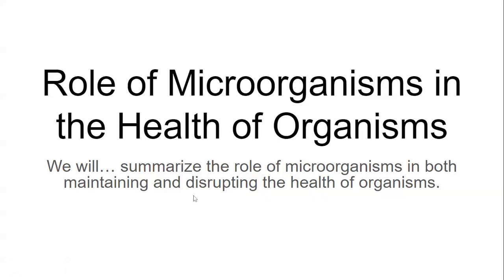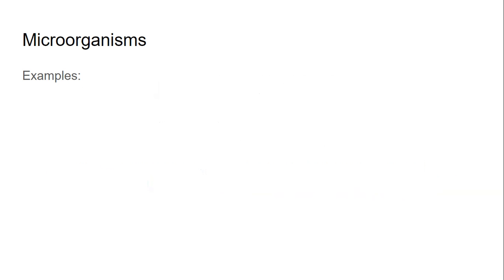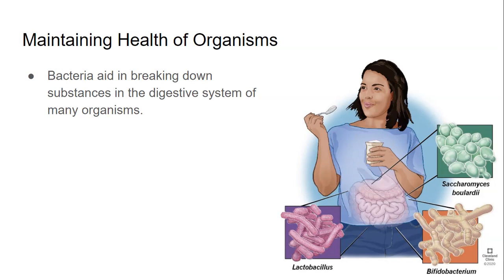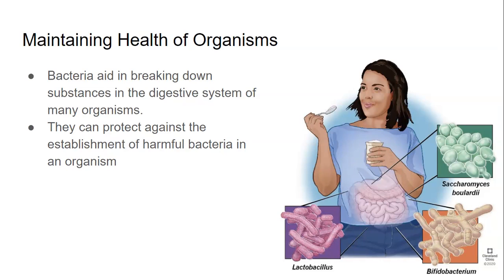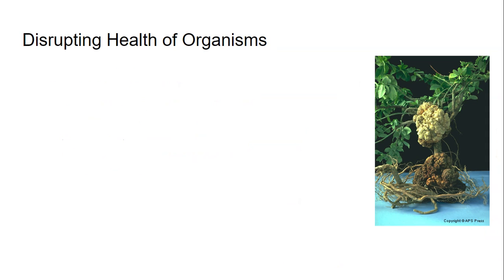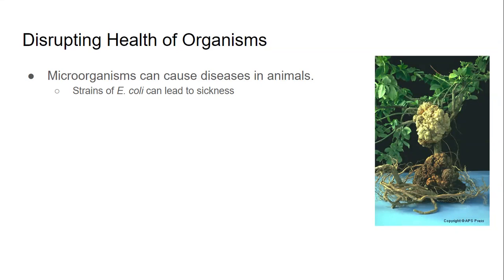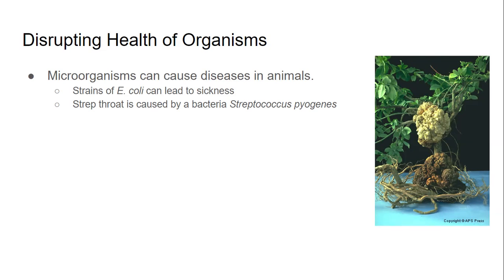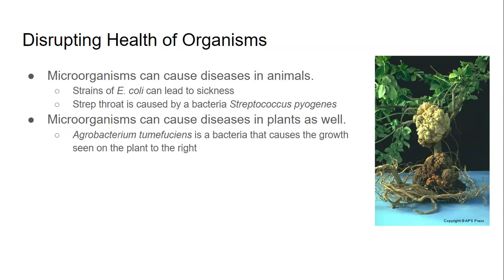9.6 Role of Microorganisms in the Health of Organisms